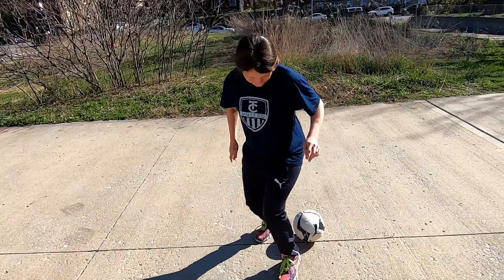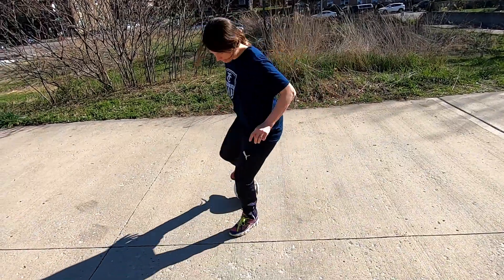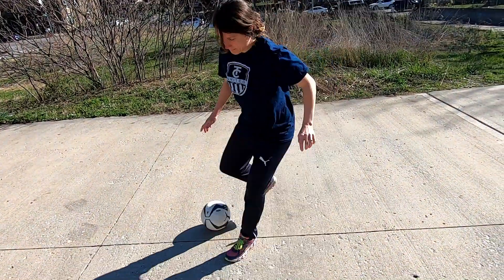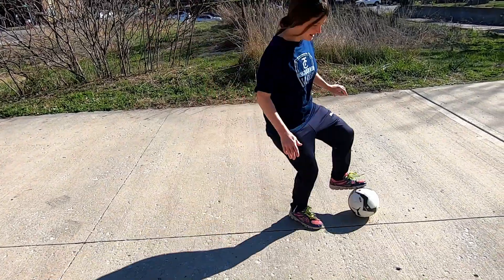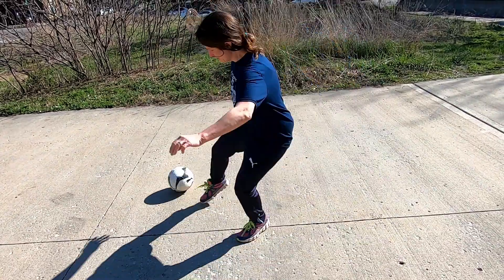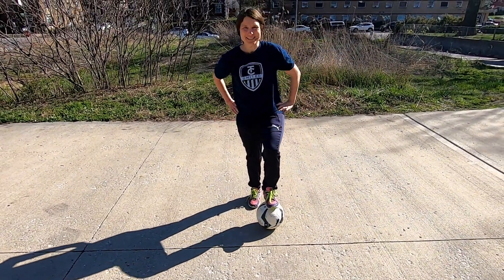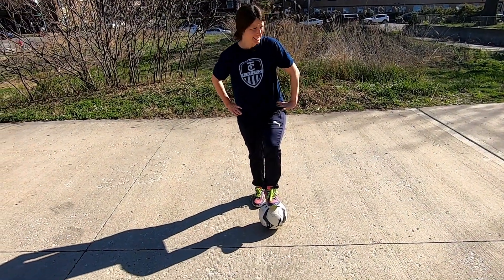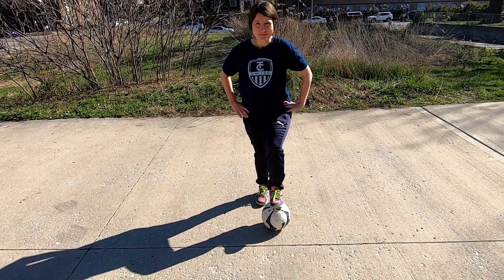L-Turn with Coach Heather and Kai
New Skill to practice!